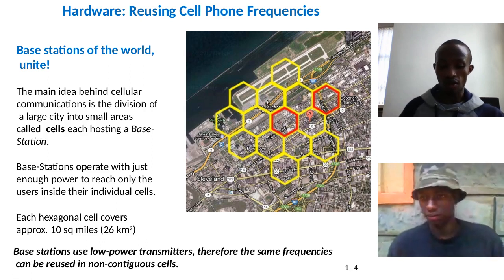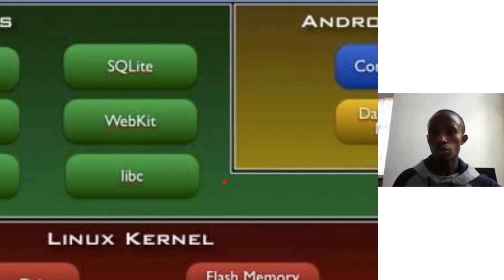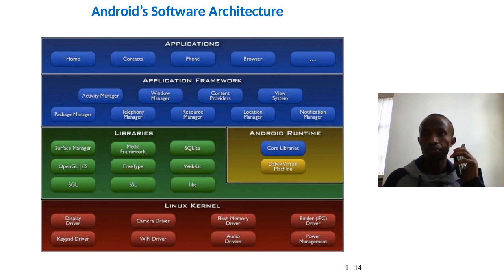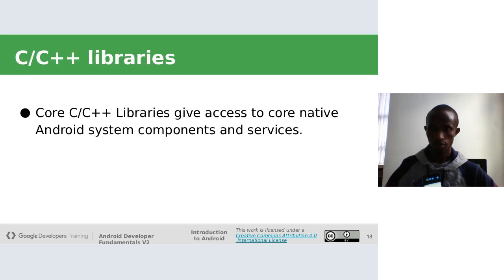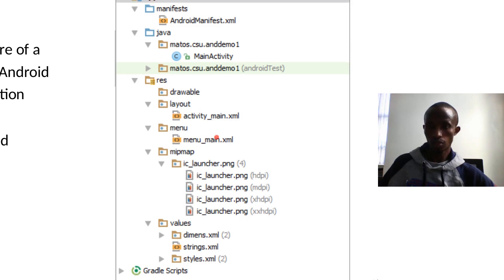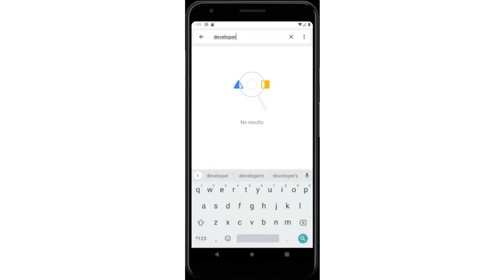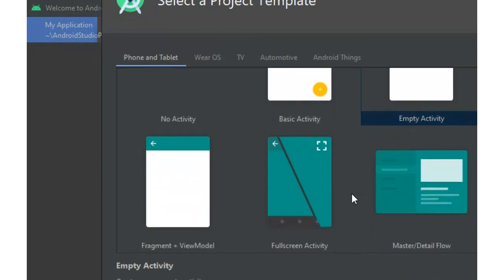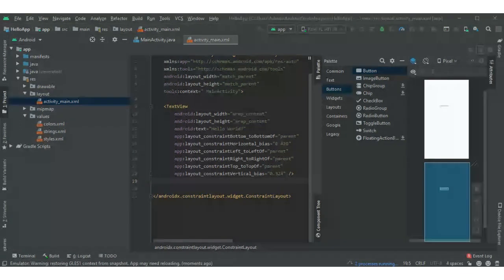Android Architecture Session